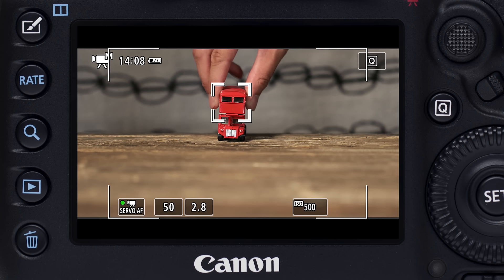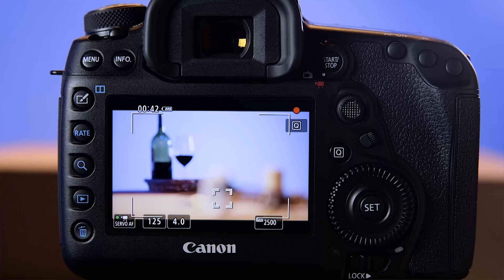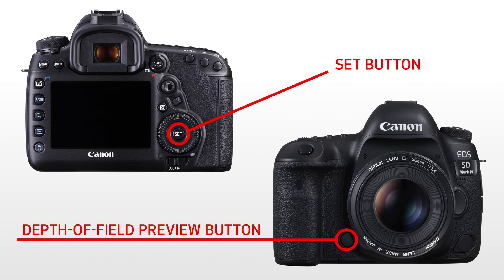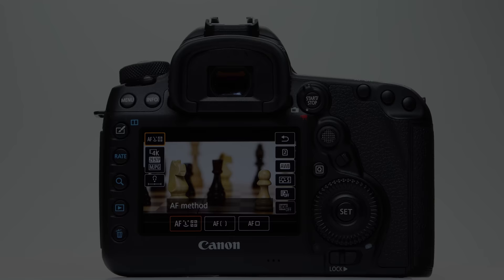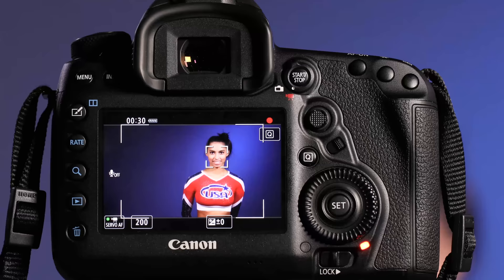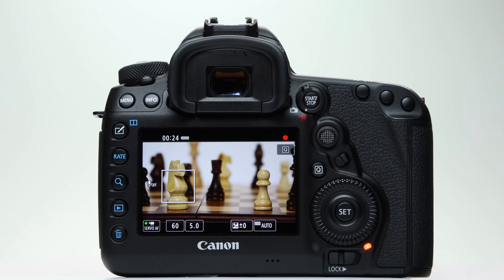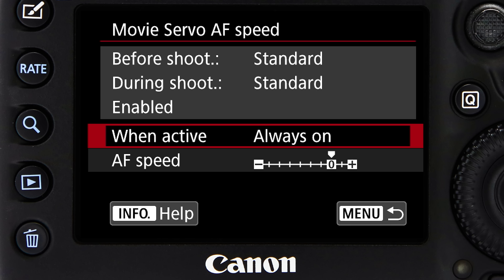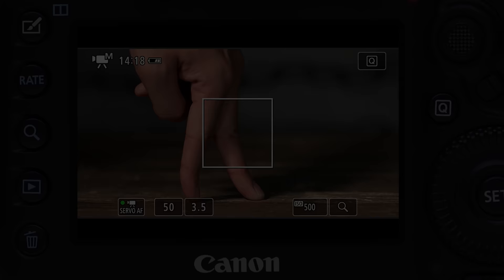Canon EOS 5D Mark IV: Video AF Operation and Features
In this video, Canon USA Technical Advisor Rudy Winston discusses video recording while using the EOS 5D Mark IV's Dual Pixel CMOS Autofocus.